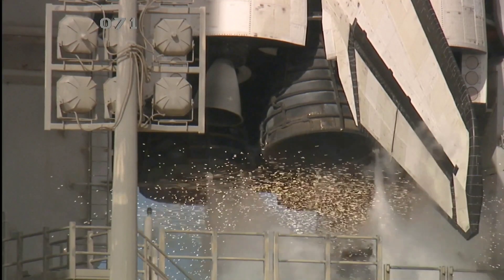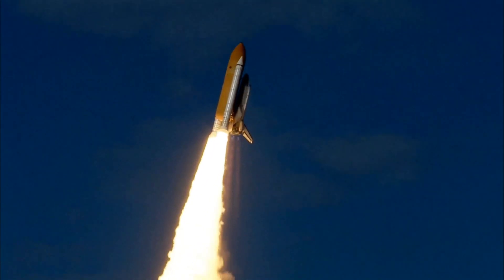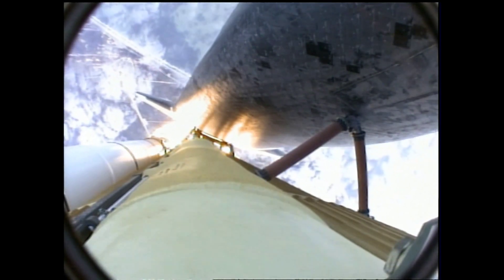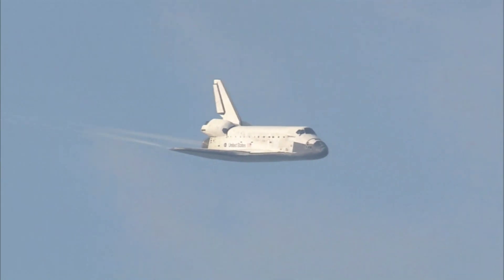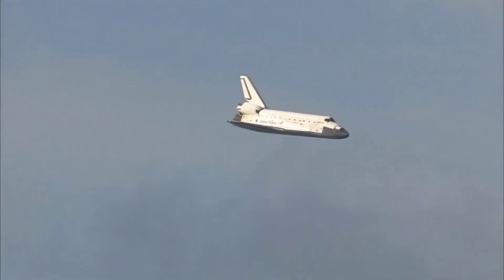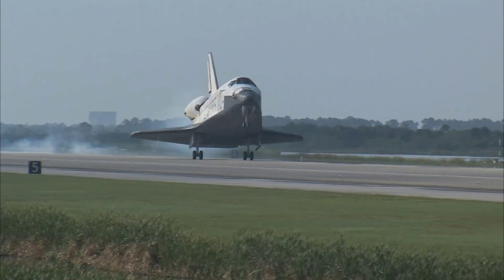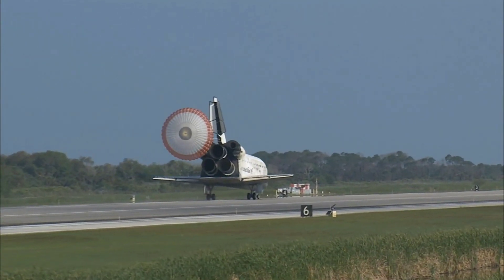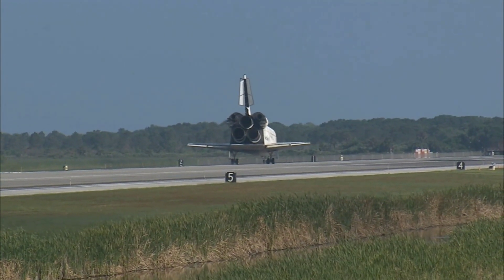Happy National Space Day 2021!! Space Shuttle Atlantis Launch - Space Shuttle Discovery Landing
National Space Day 2021 dedicates the first Friday in May to the extraordinary achievements, benefits, and opportunities in the exploration and use of space.

Footage legally obtained through PowerDirector.

This channel is for sharing my joy and passion for music with the world. I love composing and performing music for the enjoyment of others, and I hope this channel brings you happiness and inspiration!!